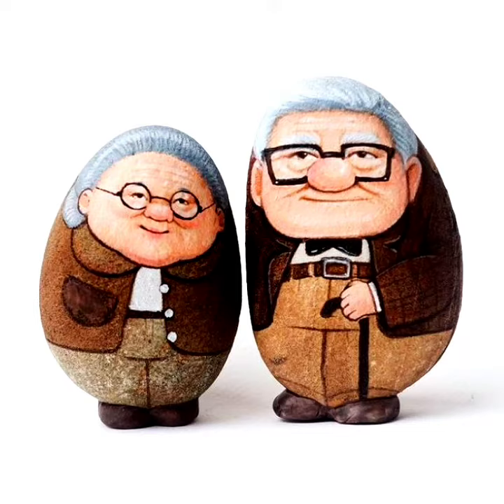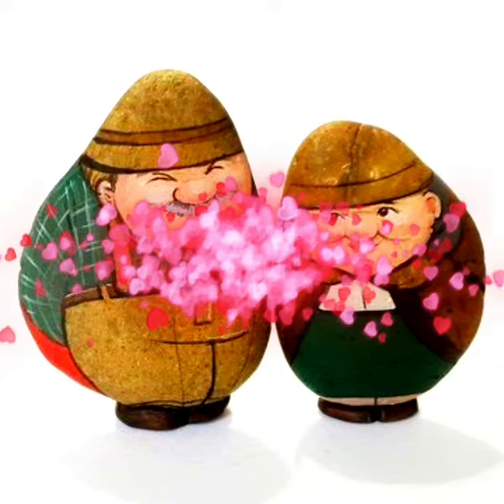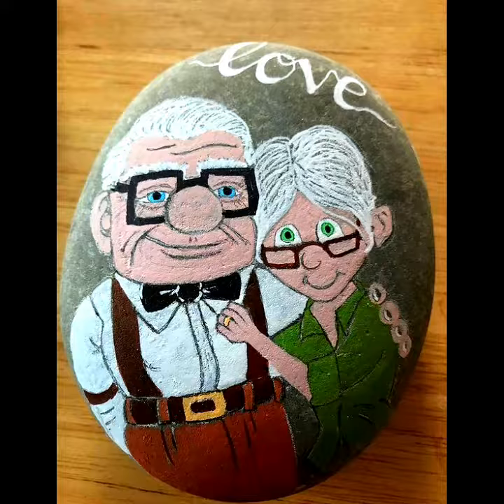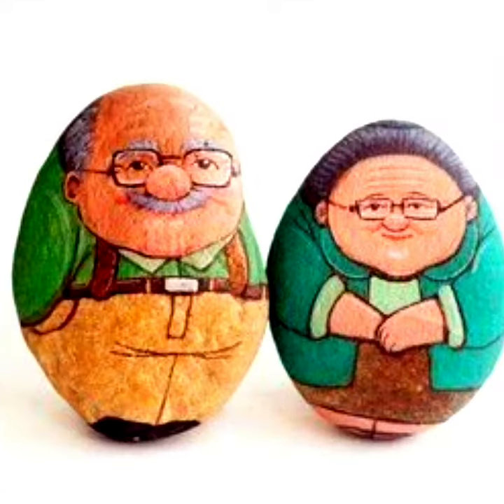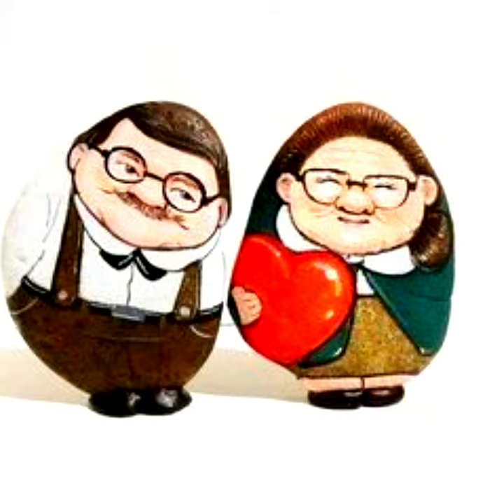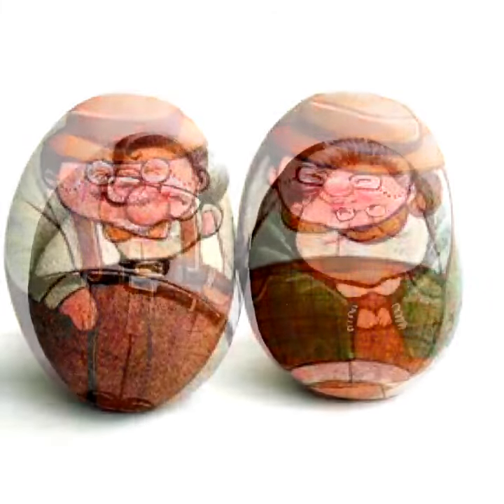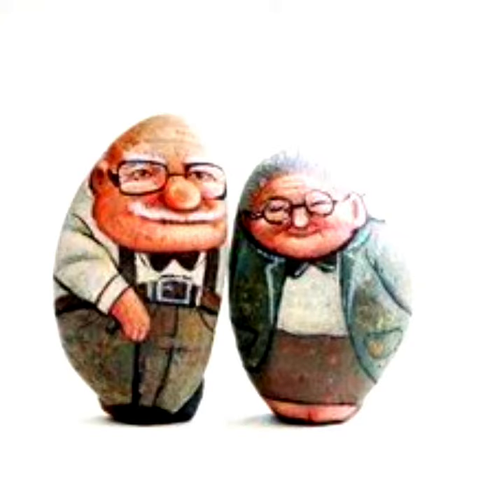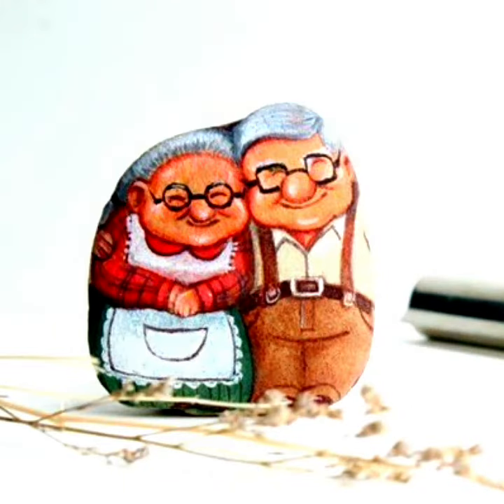Top 10! Couple Grandparents Stone Painting || Stone Art For Beginners 2020-2021